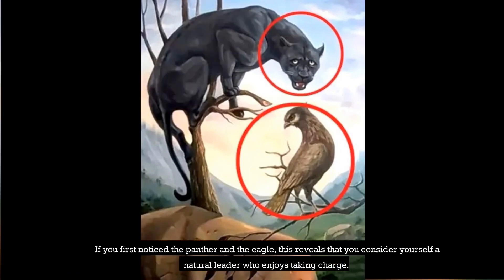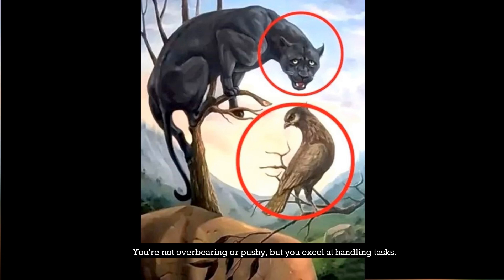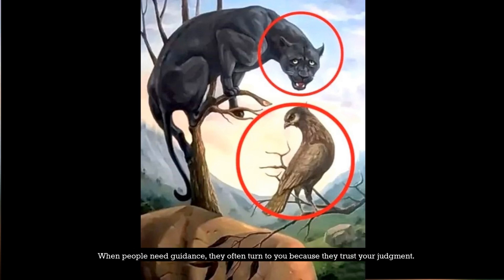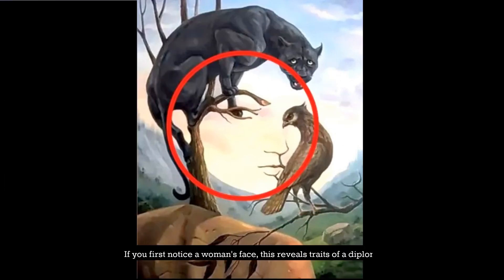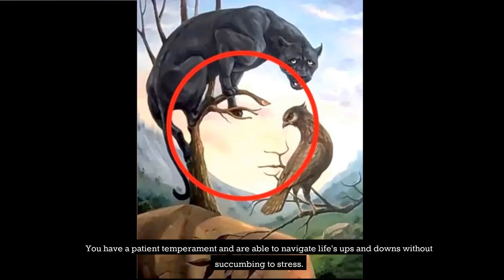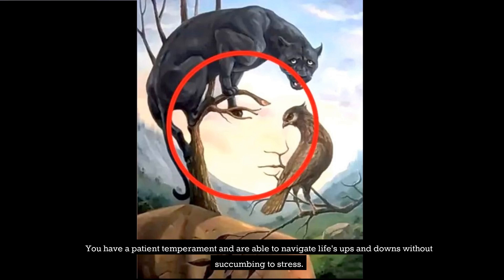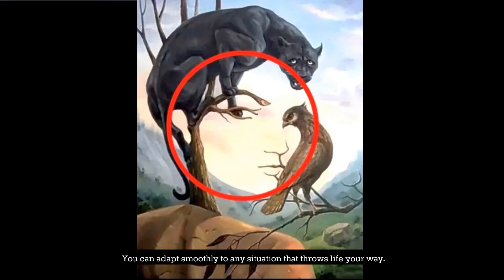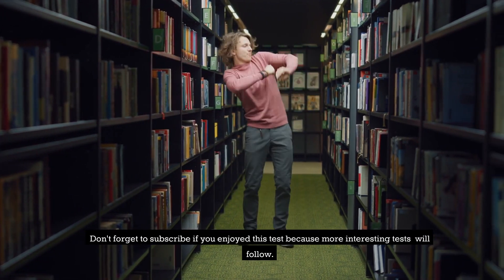Visual personality test | What Did You See First?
Visual personality test | What Did You See First? | ARE YOU A LEADER OR A DIPLOMAT?

Visual personality test.
Look at the following picture for 10 seconds. Based on what you see, we can deduce whether you are a leader or a diplomat.